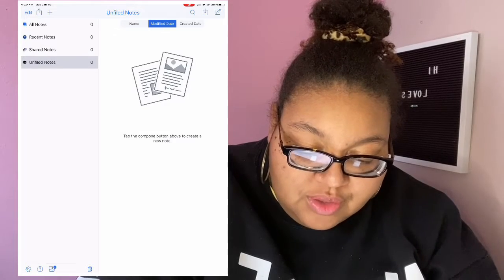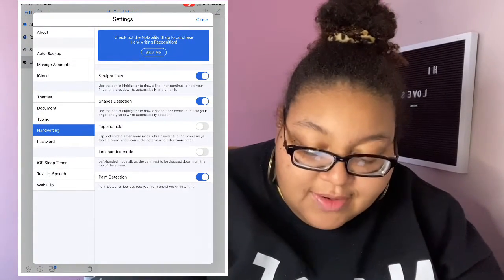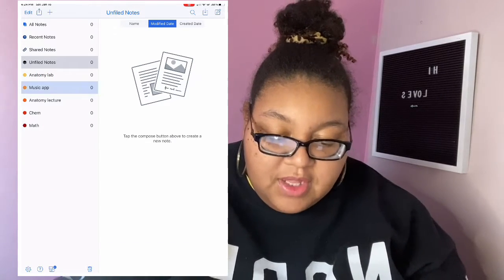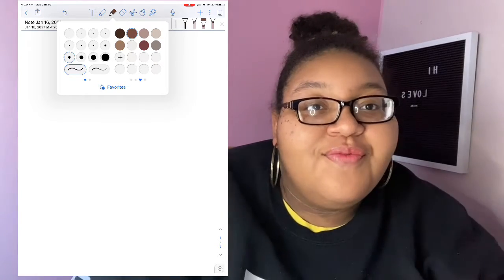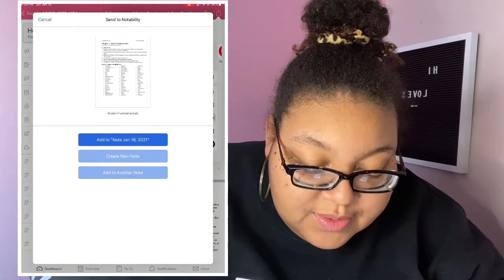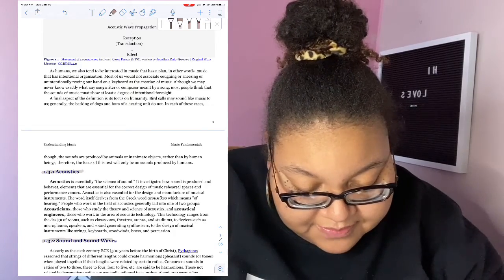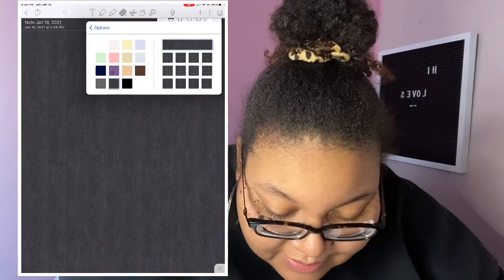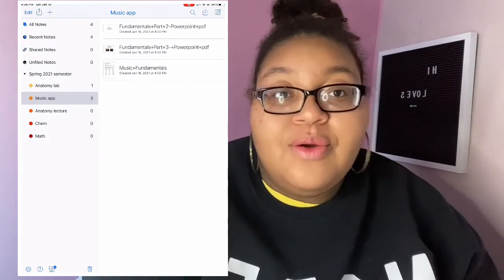prepping for the new semester: how i use notibily for my classes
Hi babes! I hope you enjoyed today's video! so excited for the new semester and the new college vlogs! let me know down below what other videos you want to see.

6:00 am morning routine

Paper-like screen protectors

22(October 7, 1998)

-Major
Cardiopulmonary care